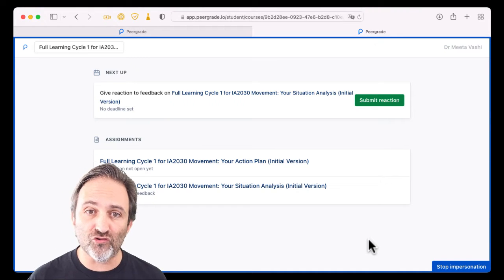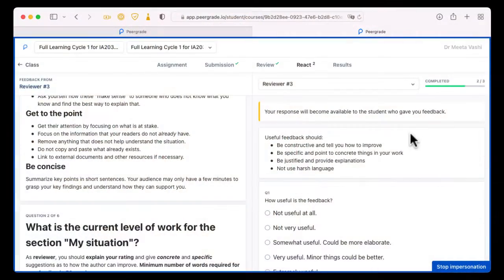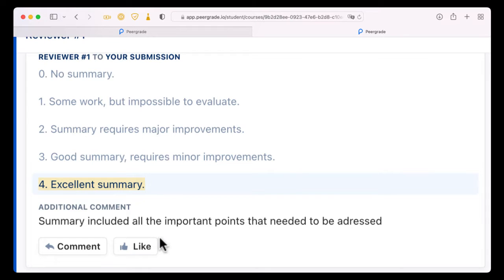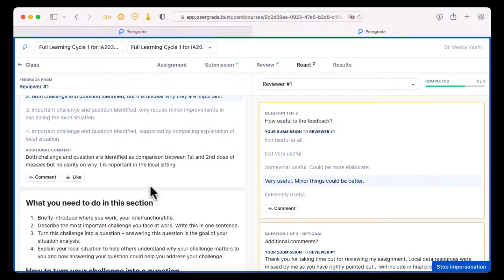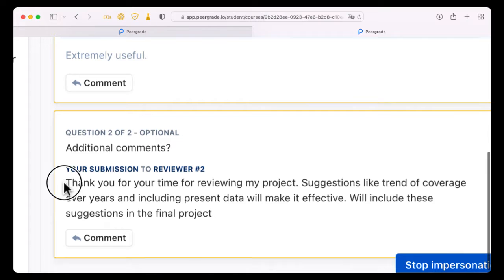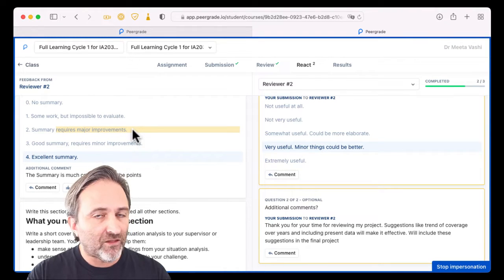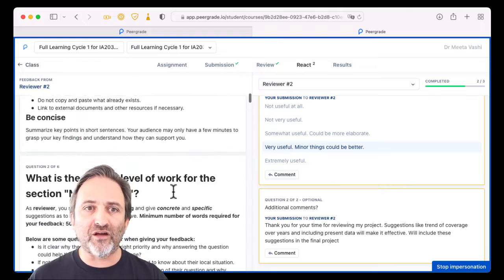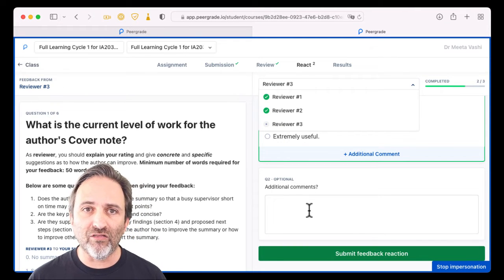How to use the feedback you receive to improve your project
This week, your one goal is to submit a revised final version of your situation analysis before 23h59 Friday.

What is the point? View this short video message

You will receive a link by email to submit your final situation analysis after Monday's Assembly.

This is the final deliverable for this exercise and therefore the most important.
As a certification requirement, you are expected to make meaningful revision and improvement based on peer feedback you have received in Peergrade and everything else you have learnt in the exercise.
In the comments below, please share with peers how you plan to complete revision of your situation analysis this week and submit your final version before Friday 15 April.

How to revise and improve my situation analysis?

Here is a suggested process for how to go about your revision:

First, go back to Peergrade to read and react to all the peer feedback you have received. If you find that you have received fewer than 3 reviews, this may be because some of your reviewers are late in submitting their peer review.
Then, identify specific points that you wish to improve in your situation analysis.
Then, revise your situation analysis. Refer to the rubric as you revise. Ask yourself: "How can I improve this situation analysis so that it actually helps me tackle my challenge?"
Finally, submit your final version before Friday.
How to submit my final situation analysis?

No work will be accepted after Friday 15 April.
Those who submit late will not be eligible from certification for this exercise.
Those who also submitted an idea or practice in the Ideas Engine will earn a Level 2 certificate.
If you only submit a finalized situation analysis, you will earn a Level 1 certificate.
 To mark this lesson as complete, do not forget to scroll up to click on "Complete post" on the top right corner of this page.